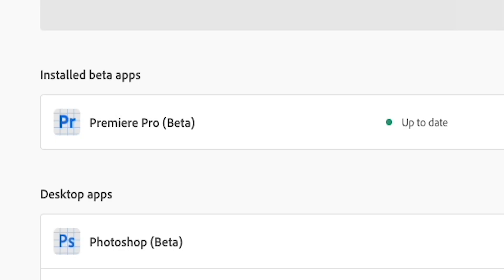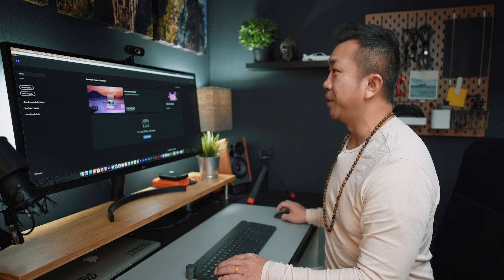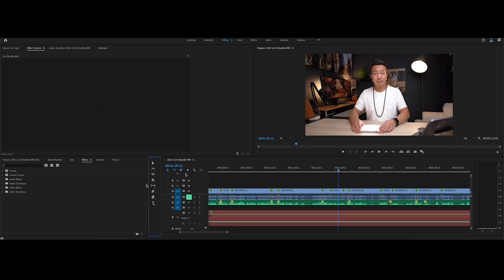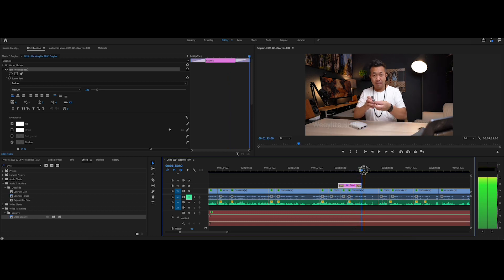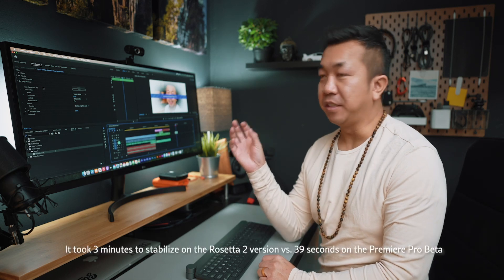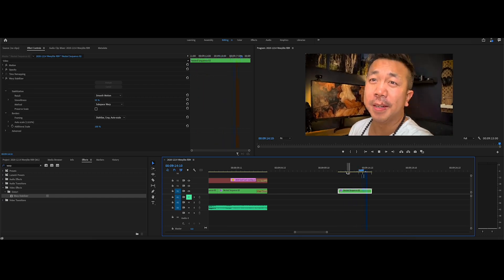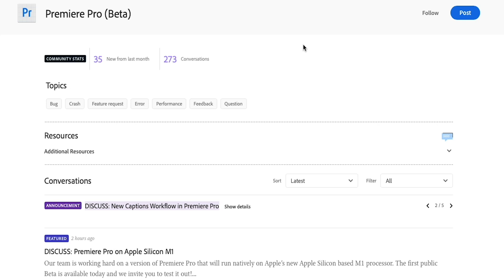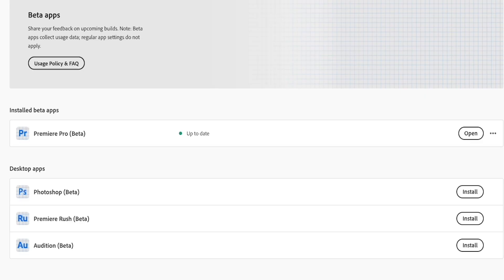Adobe Premiere Pro (Beta) Released On the M1 Mac Mini!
12/21/2020 Adobe releases Premiere Pro (Beta) with Apple Silicon M1 support. Took a quick dive into the newly released Premiere Pro (Beta) to see how well it would perform on my M1 Mac mini.

MAC SPECS
↟ 2020 M1 Mac mini
↟ 16GB RAM
↟ 2TB SSD

▷ M1 Mac mini